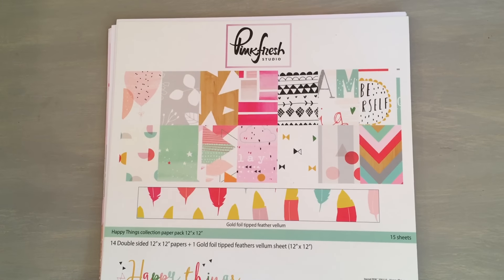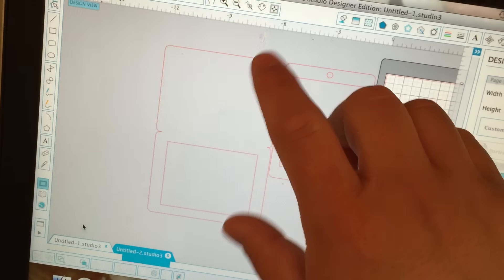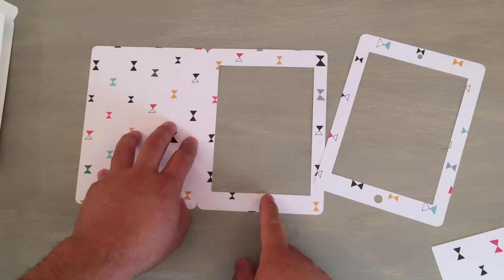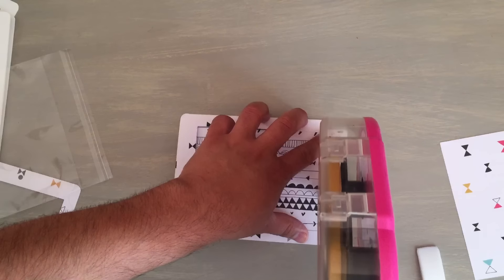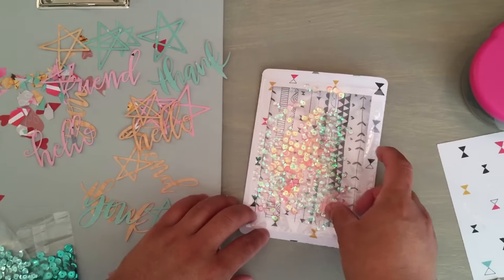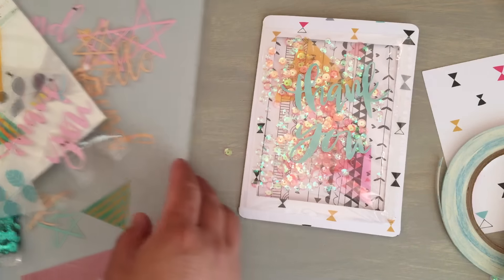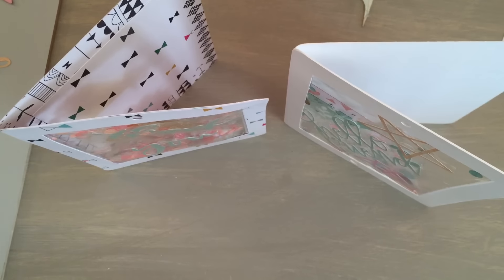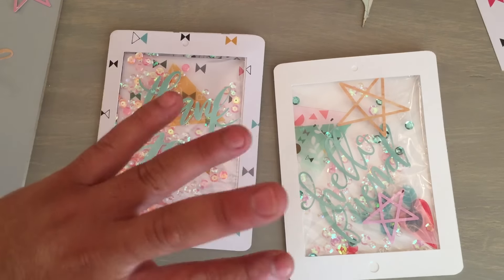Suspended Shaker iPad card with Pinkfresh Studio Happy Things @ ArtAttack Supplies tutorial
Hey everyone here is my new Suspended Shaker card with the process video!!! I used the Pinkfresh Studio Happy Things collection!! Use the link below to find this collection!!